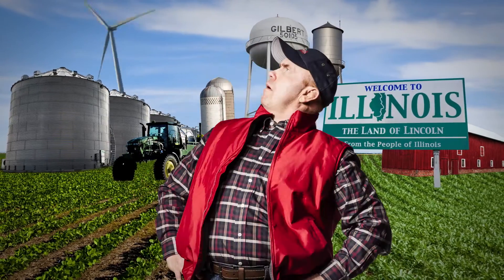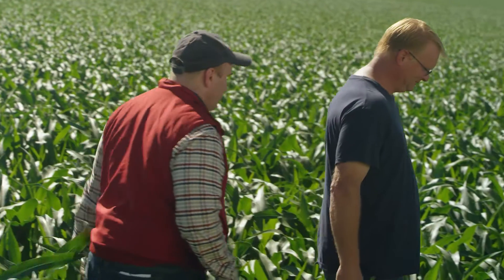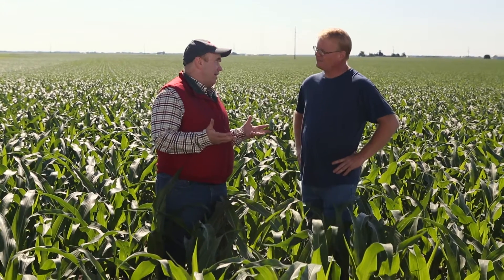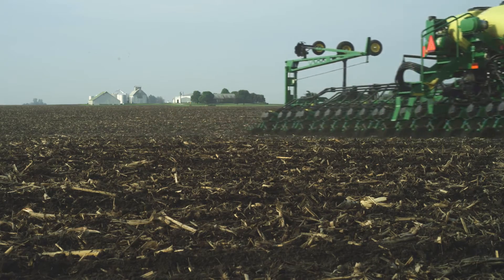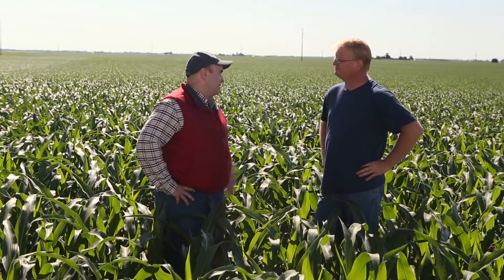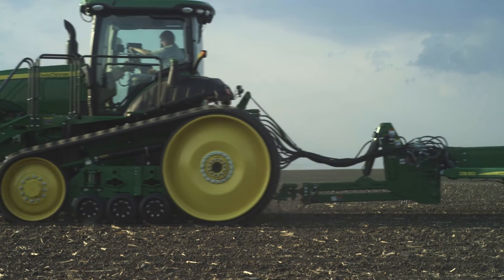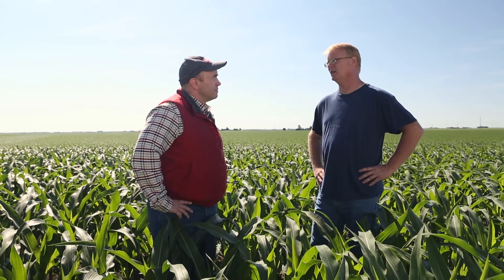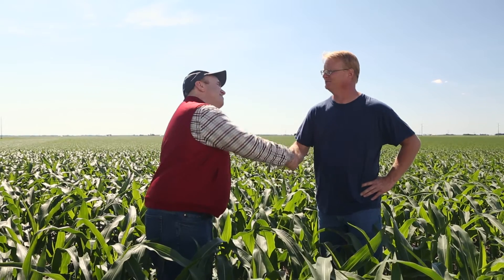The Minute Episode 34: Year Two of 3RIVE 3D™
Planting season is a mad dash to get the crop planted and protected. On this episode of The Minute, host Jake Turner speaks with Bill Voorhees, a grower from Maroa, Illinois, about how he speeds up his in-furrow application with the 3RIVE 3D™ application system. Voorhees can cover more ground in less time all while saving water, fuel, labor and most importantly, time.